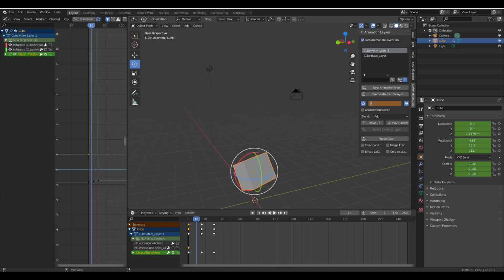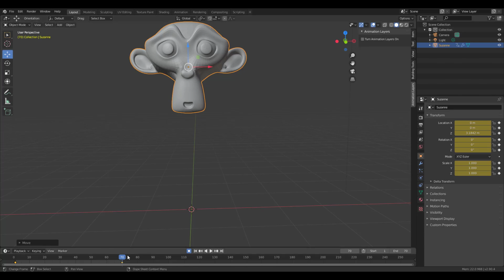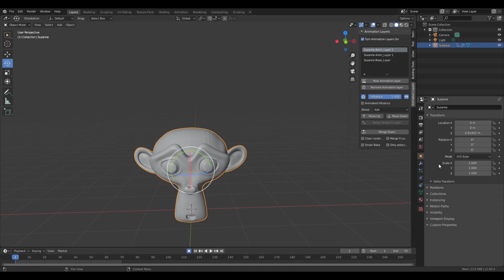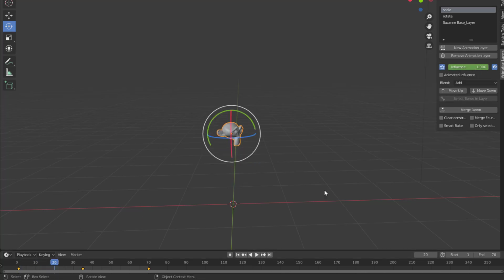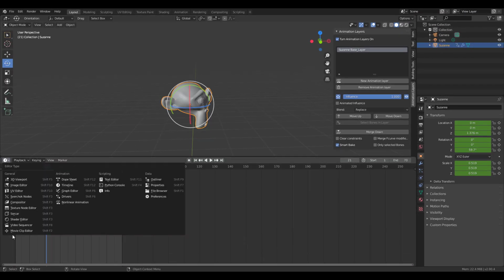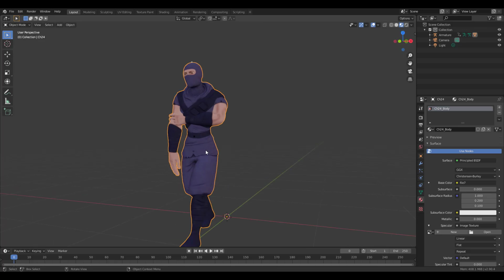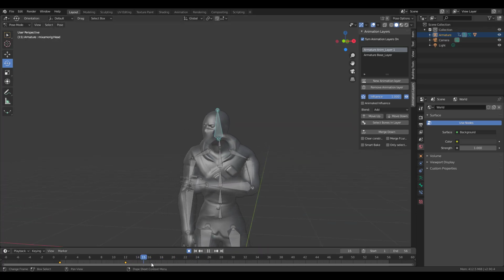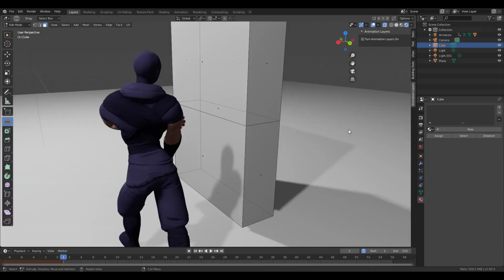BLENDER 2.8x - ANIMATION LAYERS ADDON! -AWESOME ❤️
Animation Layers is an addon that simplifies the work with the NLA Editor into a standard animation layers workflow.
You can now easily more than ever, edit your animation or mocap data quickly using a standard animation layers UI and workflow directly in your 3D viewport

Hey there.